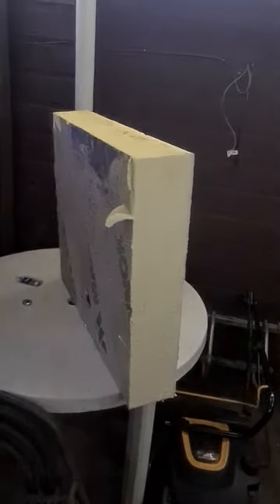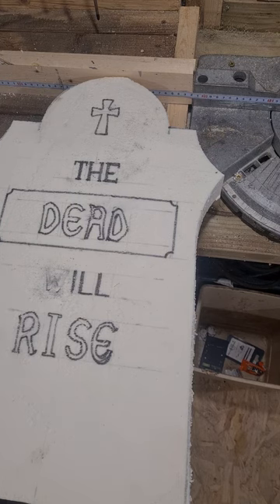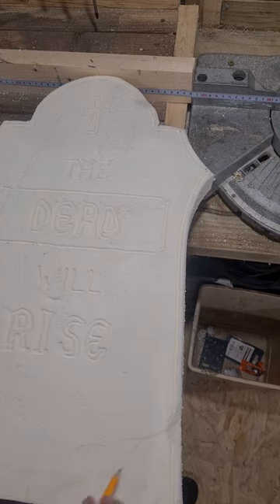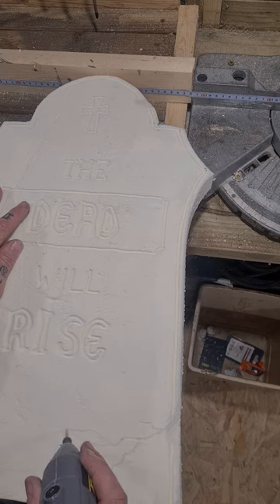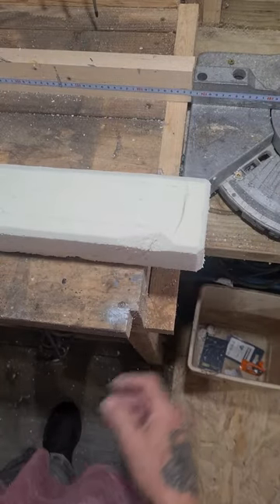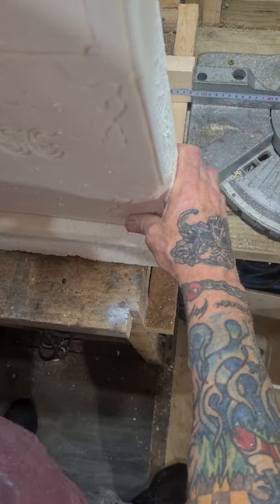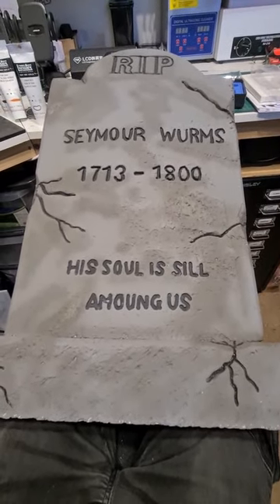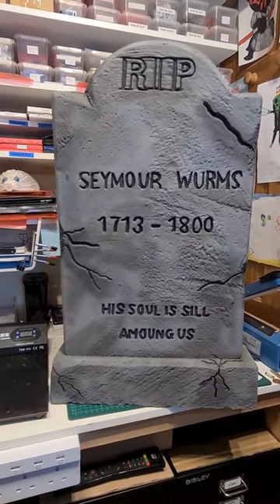How to make a realistic halloween tombstone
how to make a realistic looking halloween tombstone from foam insulation board.
In this video all the foam was cut from 100 mm board and split into 2x 50mm thick sheets using a hand saw.
360mm x 560mm x 50mm insulation board
90mm x 100mm x 400mm insulation board
Grey primer spray
Grey masonry paint
hot glue
Liquitex mars black, burnt sienna, raw sienna and phthalate green
Tools used
hand saw
jig saw
rotary machine
airbrush